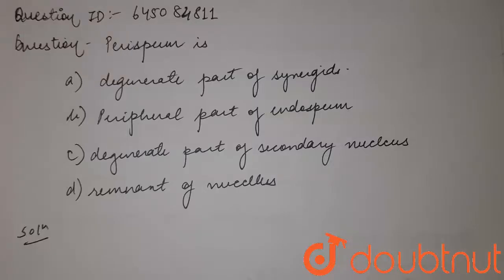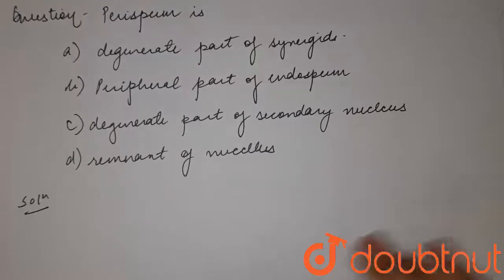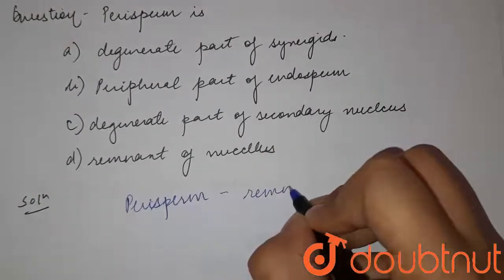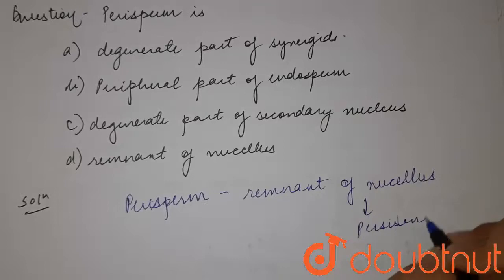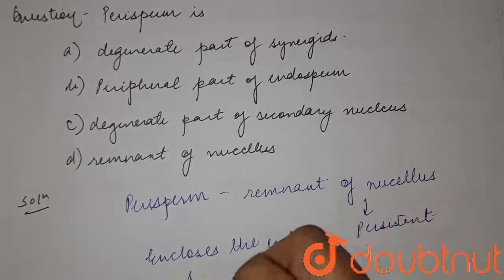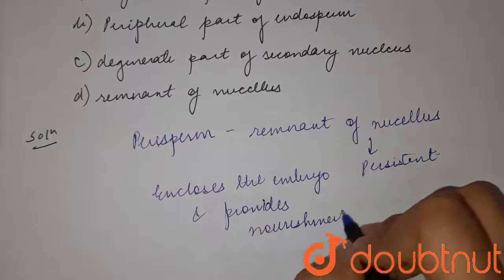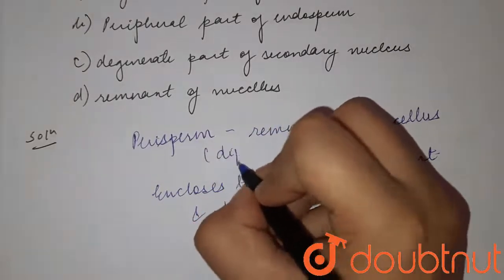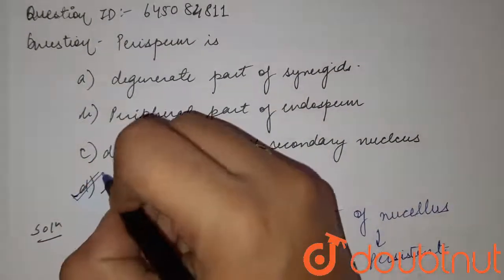Perisperm is | 12 | NTA NEET SET 110 | BIOLOGY | NTA MOCK TESTS ENGLISH | Doubtnut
Perisperm is
Class: 12
Subject: BIOLOGY
Chapter: NTA NEET SET 110
Board:NEET

👉 Have Any Query? Ask Us.